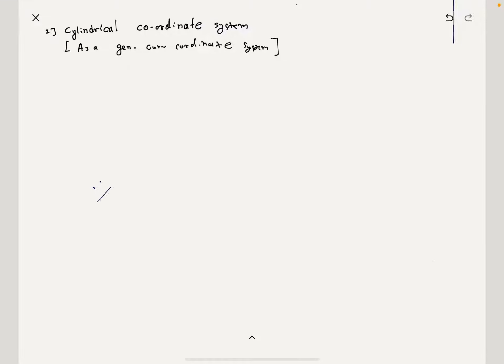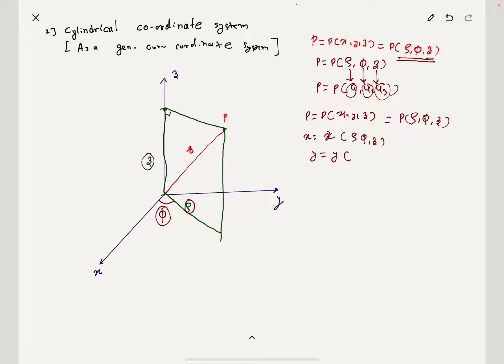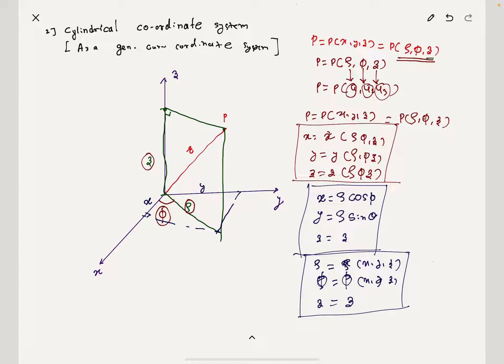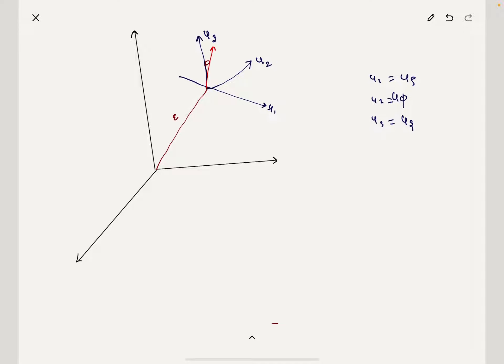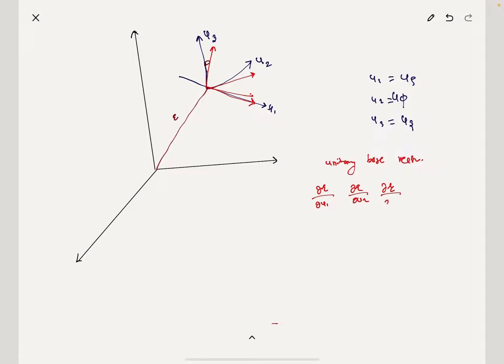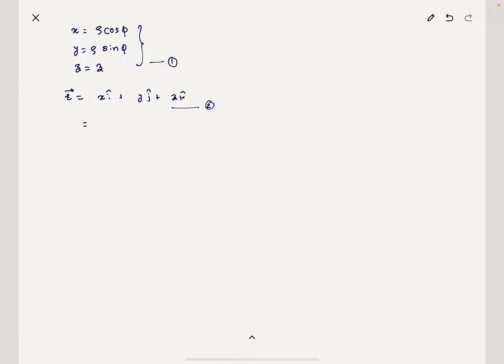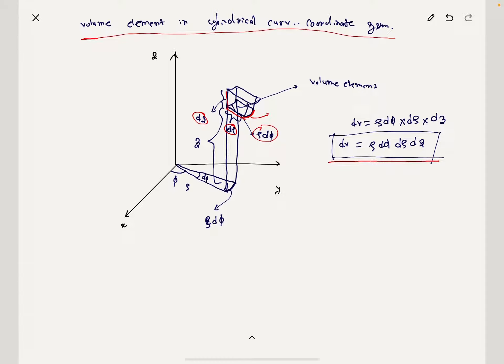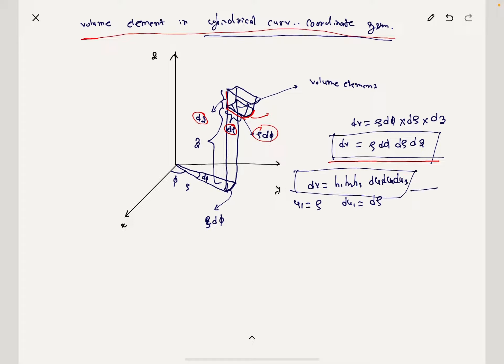Curvilinear Co-ordinate lect 6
Cylindrical coordinate system as a curvilinear coordinator system...